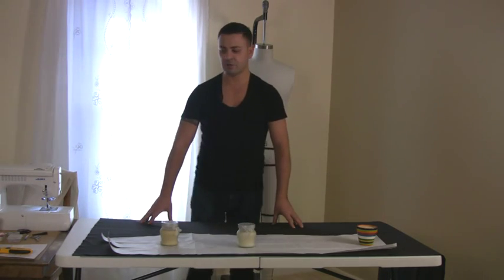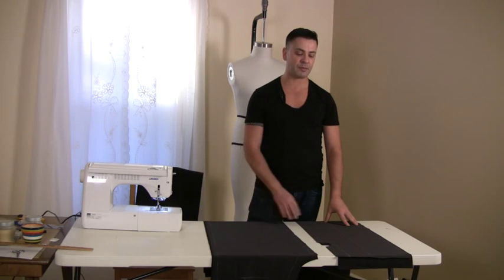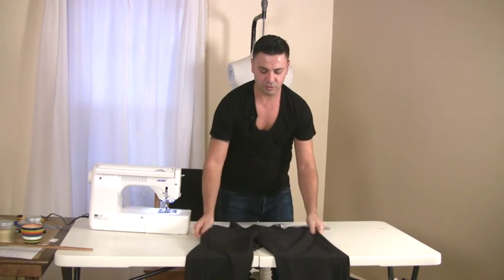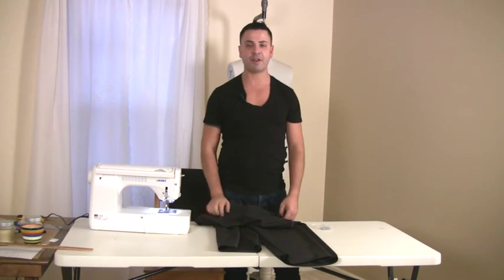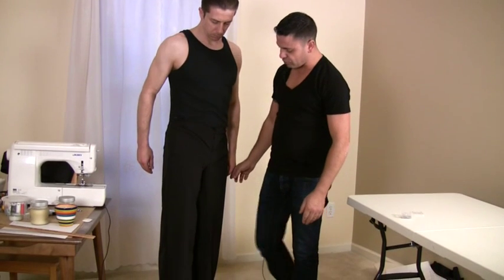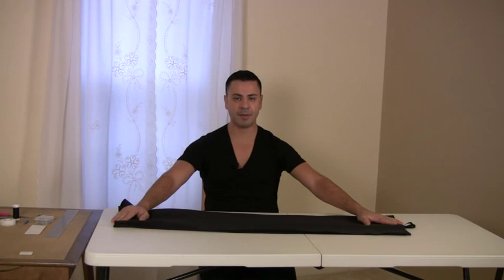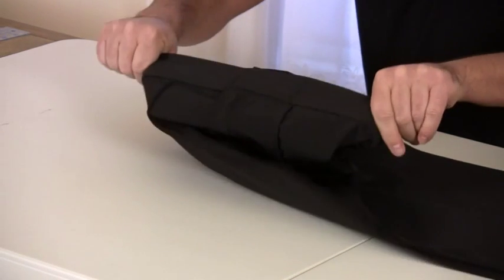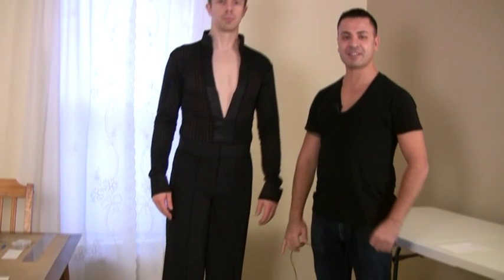How to Make Men's Ballroom Competition Pants - DVD 3 and 4 Making the Pants